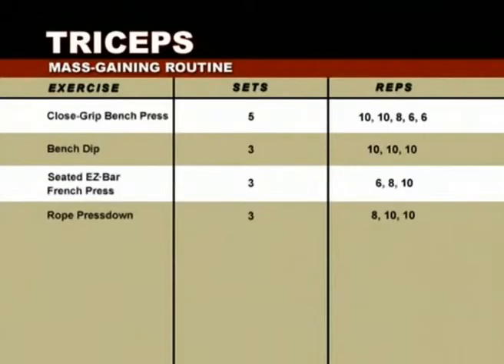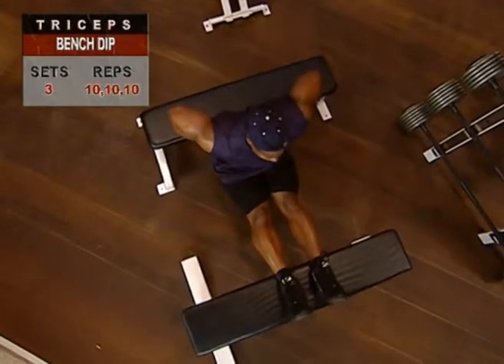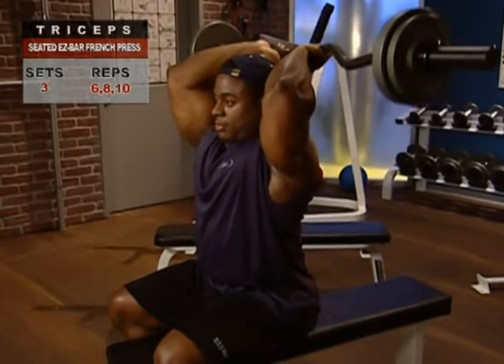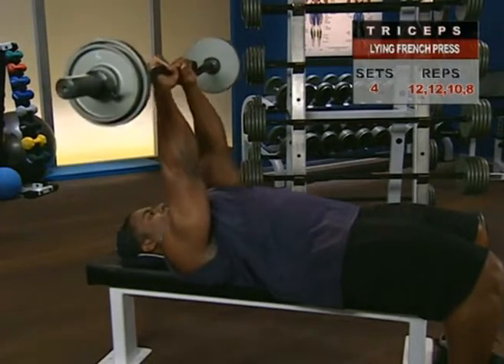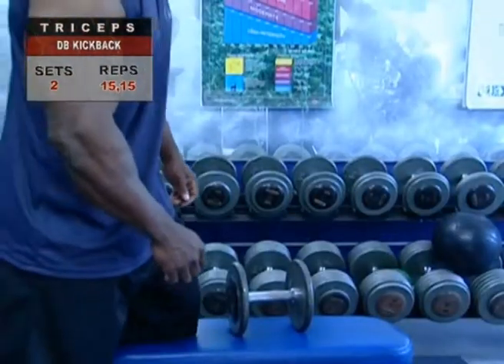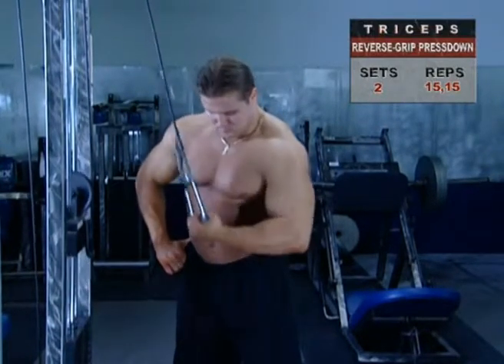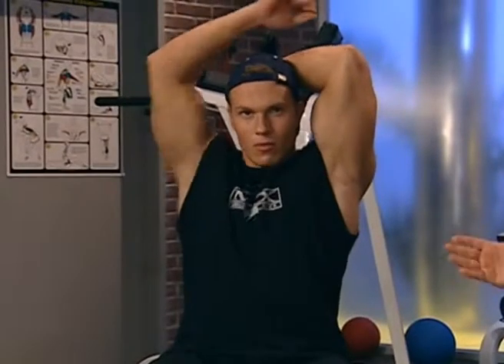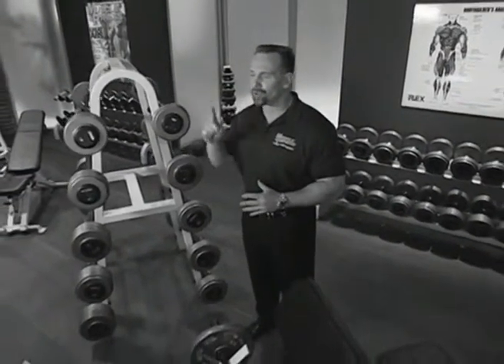Triceps Workout Training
Triceps  Workout Training In English